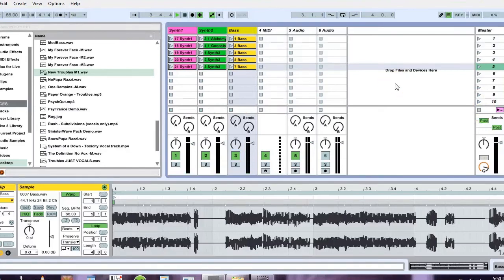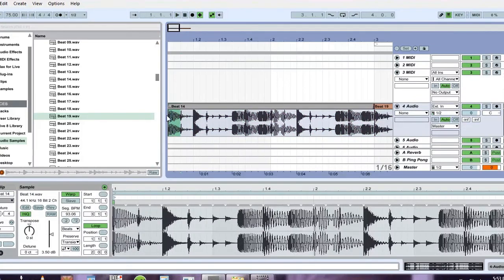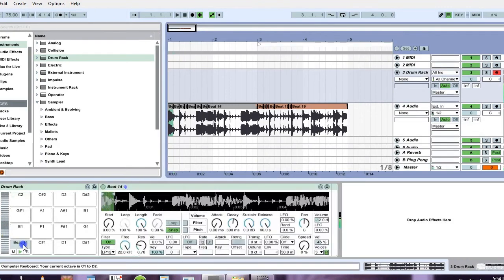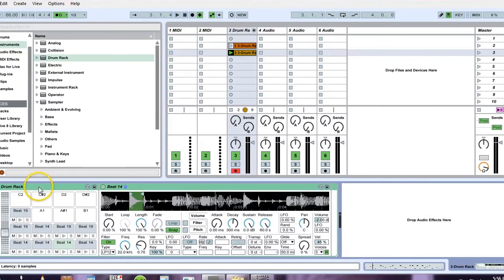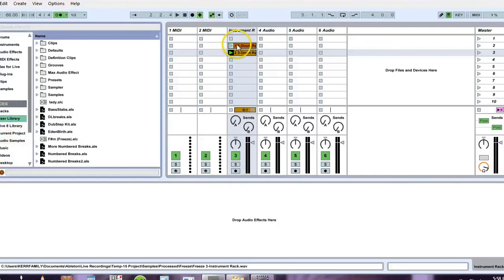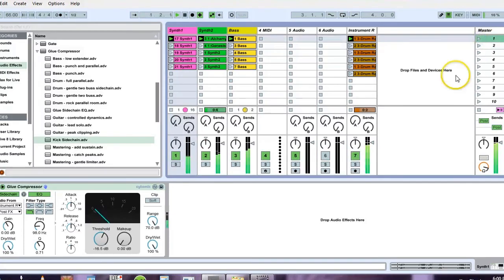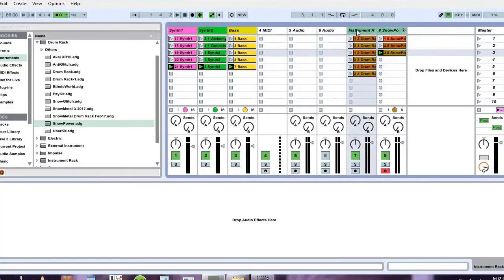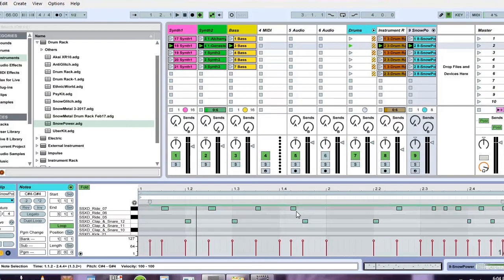Part 2 Newb Drums